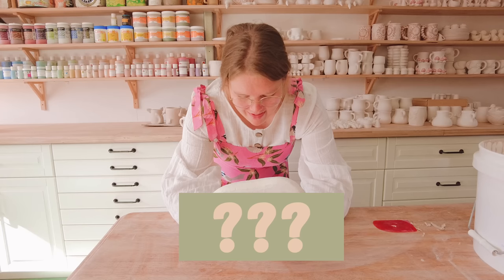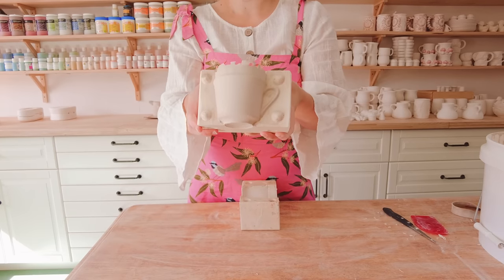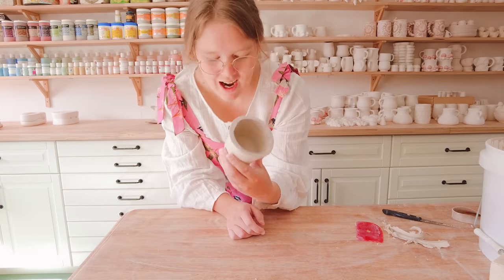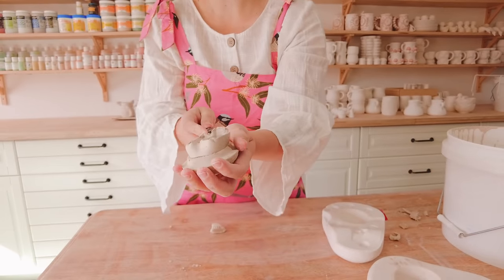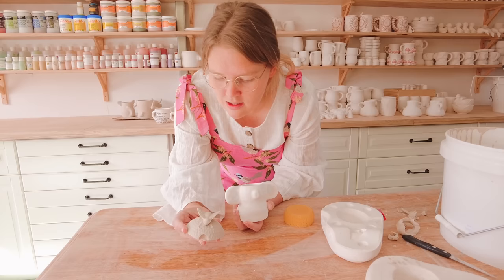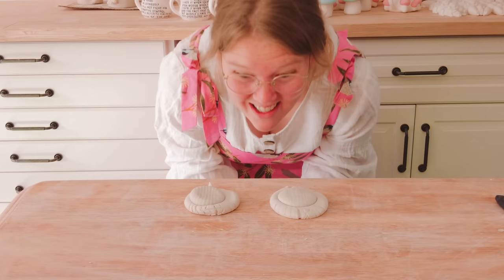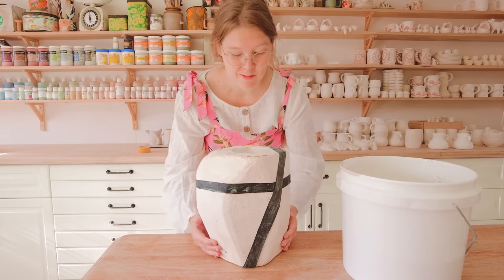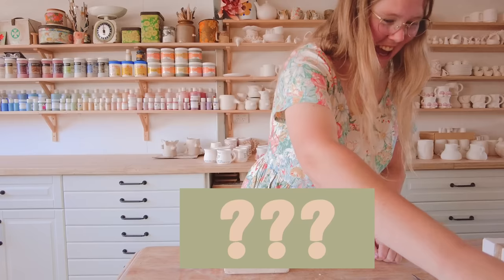Ep. 7. One of these has a design flaw! - Playing Smash or Pass with my Pottery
Let me explain a bit more about this video:
Welcome to the game of Smash or Pass the Mystery Mould edition!

Smash or Pass is a game where you make a yes or no decision on an object, person, or thing by using the word 'smash' or 'pass'. The game is typically played with 'smash' meaning yeah that's good and 'pass' meaning I will pass on that. However, as we smash the things we don't like in pottery and pass the things on that we do, I will be playing it the other way.

SMASH= The piece is not good and will not be going to the next stages. The piece will be smashed hehe not like the usual way.
PASS= it's good and I will take it to the next steps.

If you have been a long time follower you will know that I have my Mystery Mould series where I unveil these moulds one at a time and decorate them. The pieces that pass this game will feature in the series when I start it up again. The smashes will not but this video series gives me an opportunity to clear out some moulds that won't fit in my new studio or maybe aren't the best for the series. Some are seriously cursed!

*But wait, won't it spoil the mystery?*
Yes and No! The mystery mould series will return but will have a mix of pieces from this series as well as some picked randomly like normal. By the time I get to them, I think you will either have forgotten about the piece or be super eager to see how it comes to life in the series. I am actually excited to hear your ideas on the ones we do pass on to the series as I may be able to implement them into the video and the design of the artwork. I am excited for the debates and discussions about whether I made the right decision for each mould. I am also excited to cull some moulds so I have less to move when I get the shelves for my new space.

*Wait, are you smashing the moulds??*
Ok, not smashing the moulds! I am smashing the cast it makes inside. I will clean the moulds up and find new homes for them that will appreciate them. AS much as I can see potential in all the moulds, I do want to focus on the ones that spark the most inspiration, have the grooviest of ideas and can be shaped and crafted in new ways. The smashed moulds are great but great for someone else who they are a better fit for. I will share details where you can get these moulds very soon.

Are you ready to play?

I will be sharing a poll after each episode over on Instagram. If you think I made the wrong decision on the pieces, come over and vote. I may bring something back if you vote for it back!